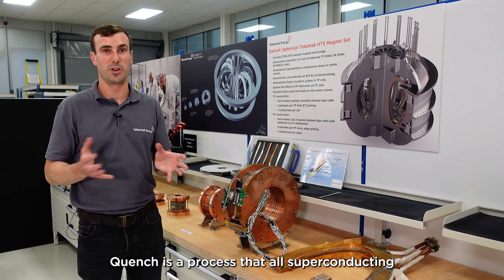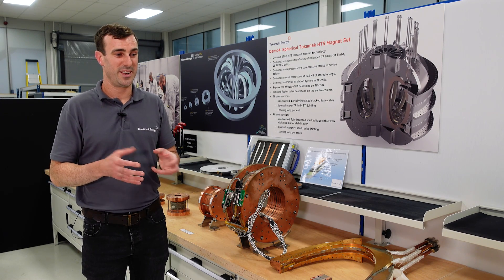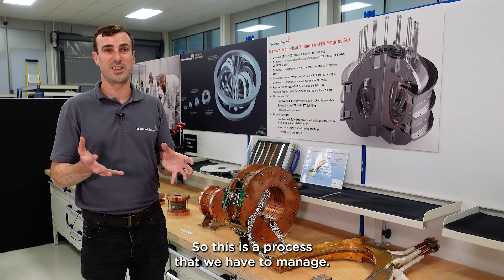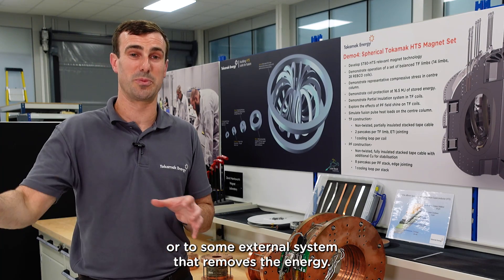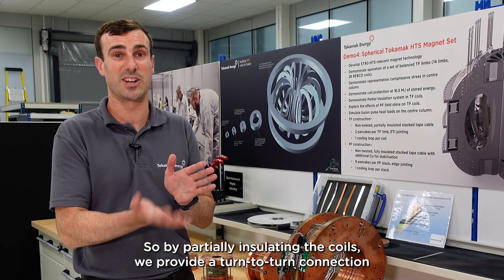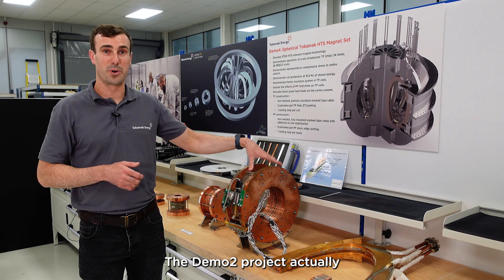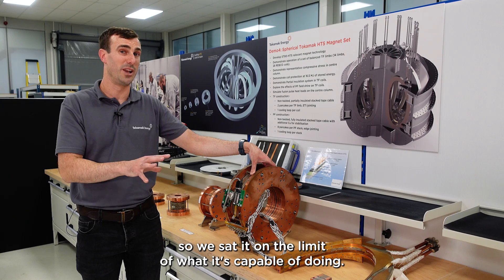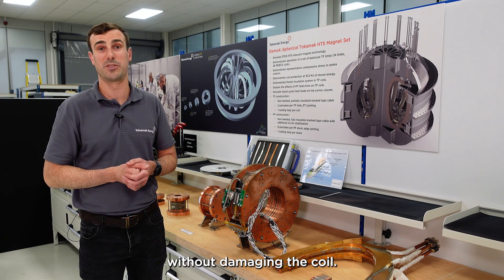Fusion Pioneer Greg Brittles - What is 'quench' and how do we protect our HTS magnets against it?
“Getting magnets up to field is often the easy part, getting them down from field in a hurry is the hard part”, says Greg Brittles, Tokamak Energy Principal Magnet Engineer. Avoiding ‘quench’ is the goal of all superconducting magnet engineers. In our latest fusion pioneer video, Greg explains what quench is and how we protect our pioneering high temperature superconducting (HTS) magnets against it.